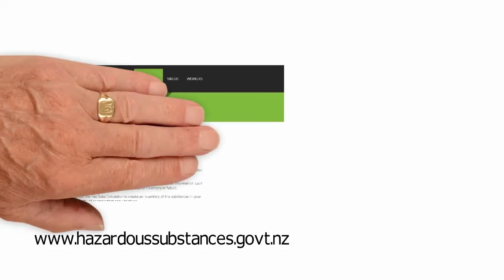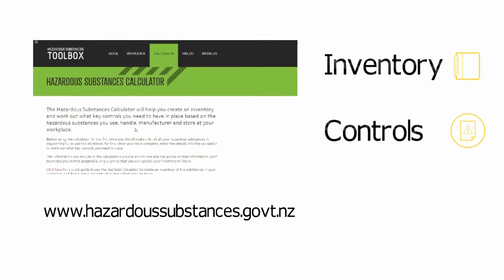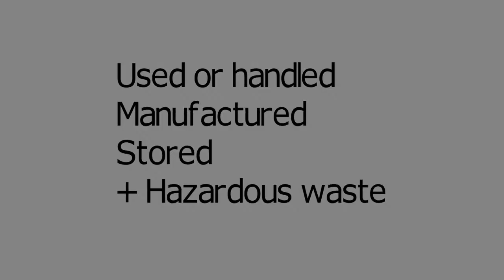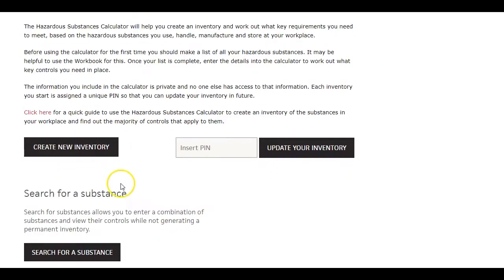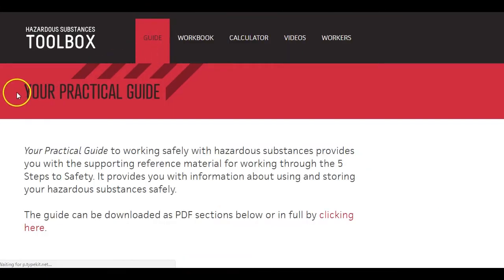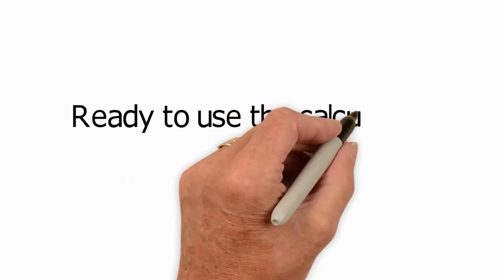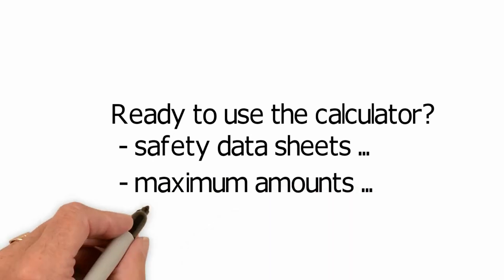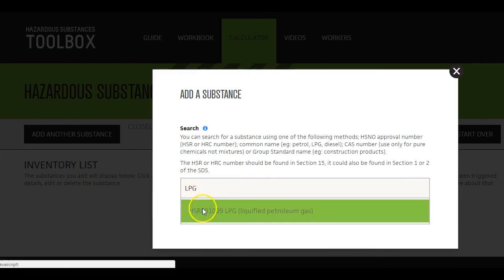Hazardous substances calculator - how can it help you?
The calculator helps anyone who owns or manages a small business create an inventory of the hazardous chemicals and fuels in their workplace and identify the key controls they need to manage the risks associated with these.